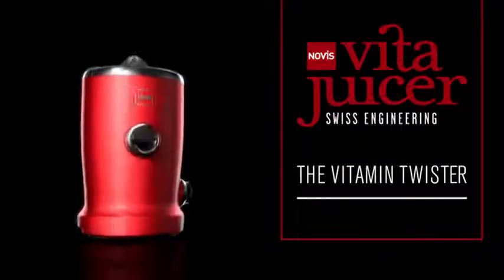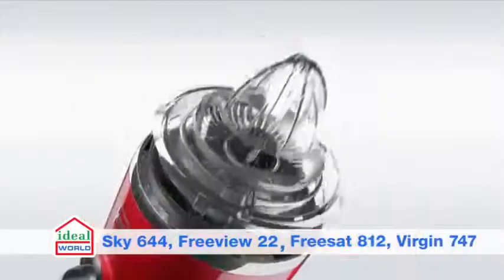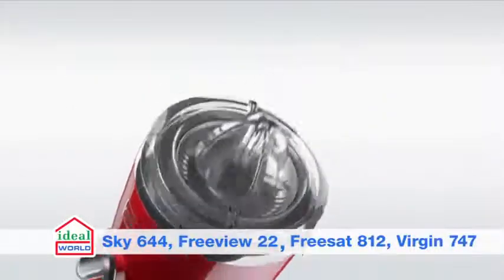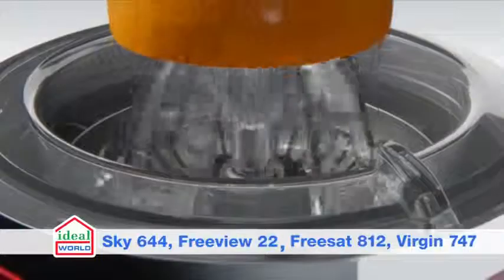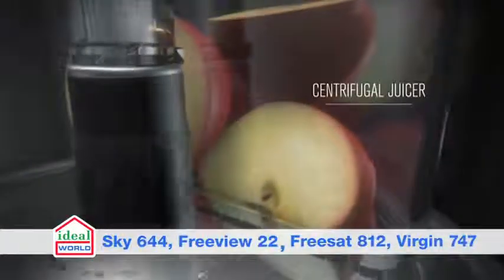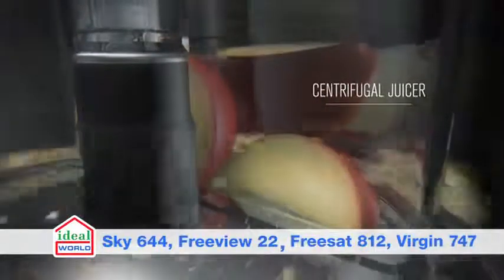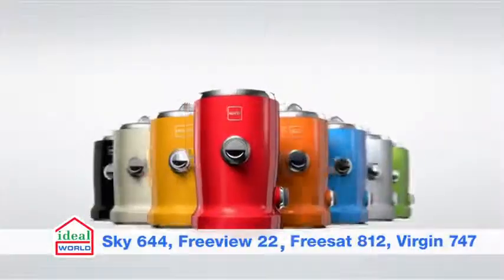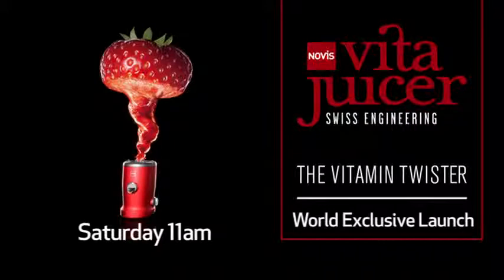Novis Vita Juicer 1